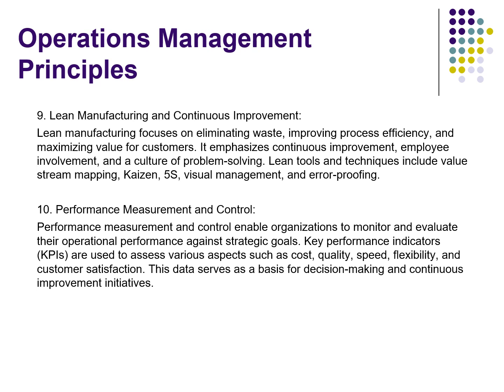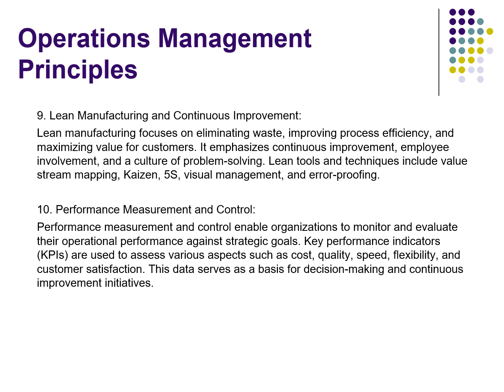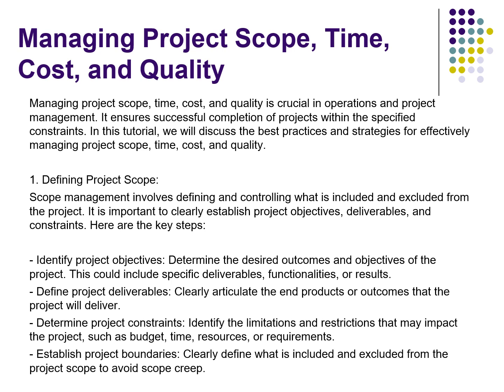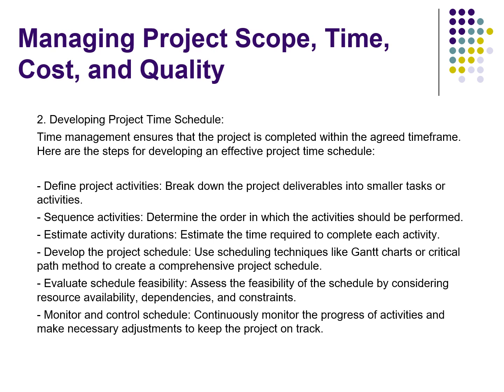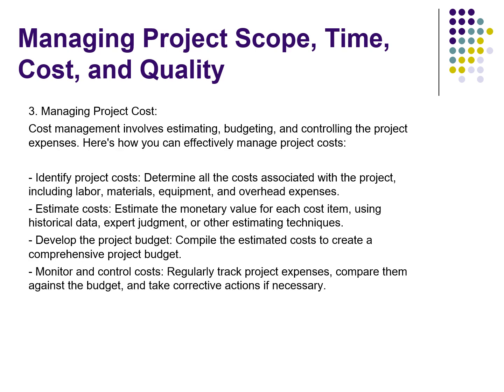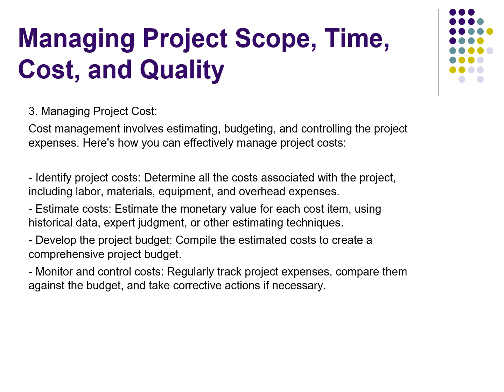Lesson 4 Operations and Project Management | Fundamentals of Business Management Course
This course is designed for individuals who are interested in gaining a solid foundation in business management. It is suitable for beginners who wish to understand the basics of business management or individuals who are looking to refresh and update their knowledge.